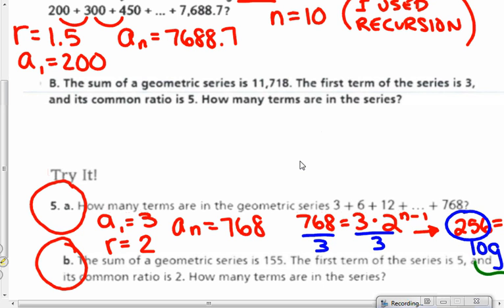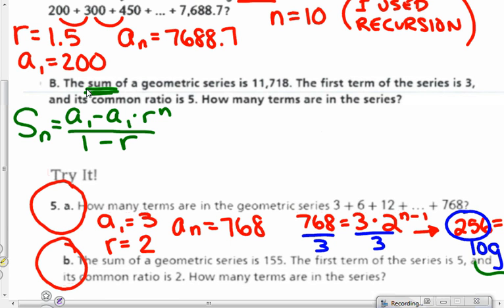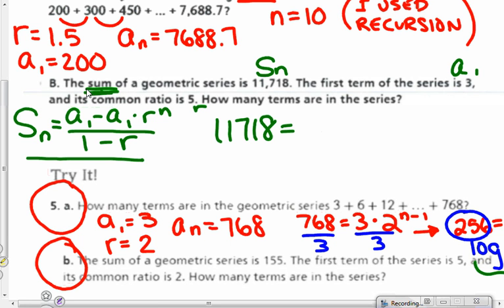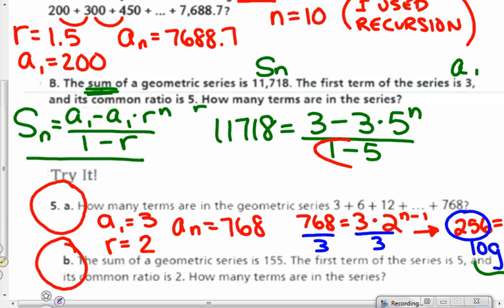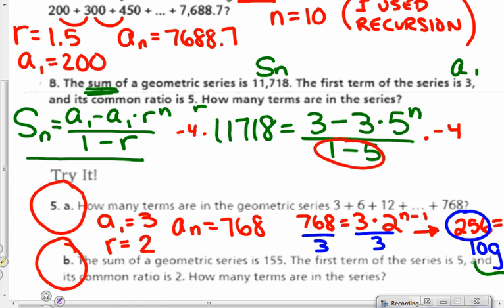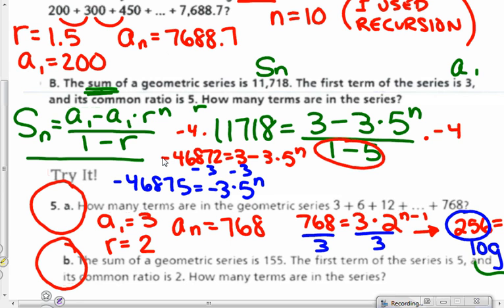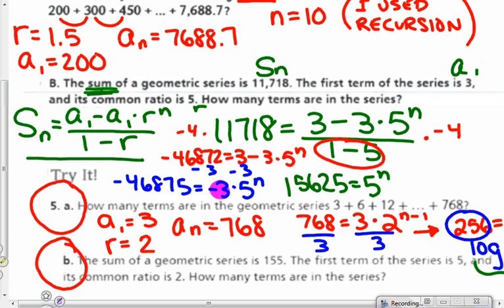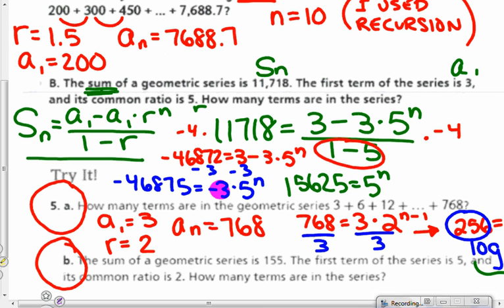6.7 Example 5B